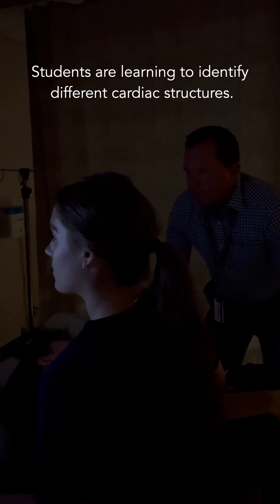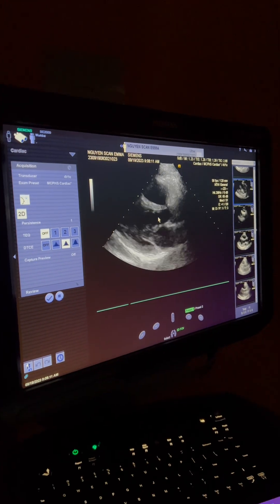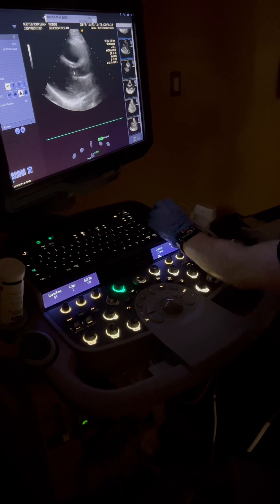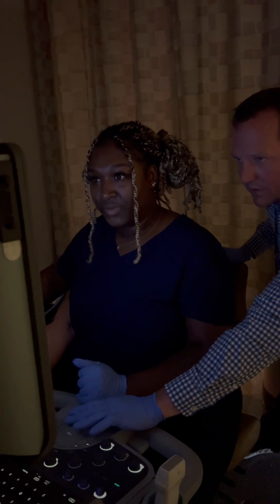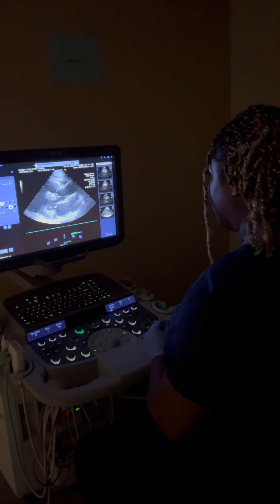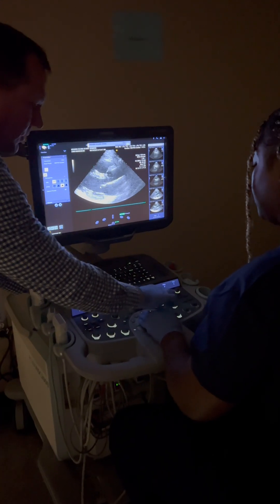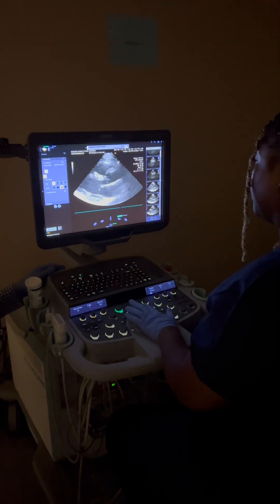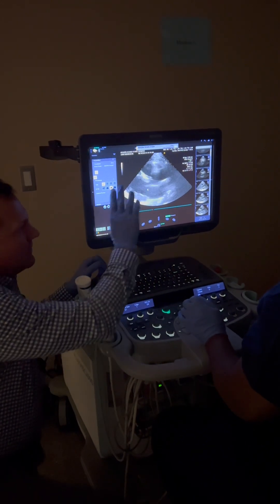POV - MCPHS Echocardiography lab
Join MCPHS students in their Echocardiography lab!